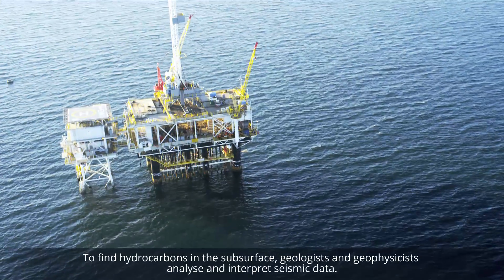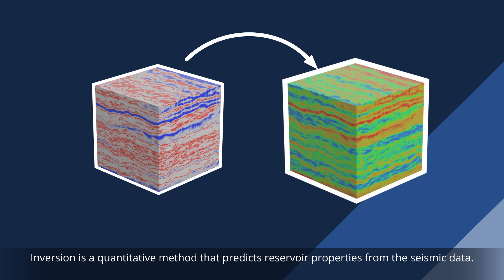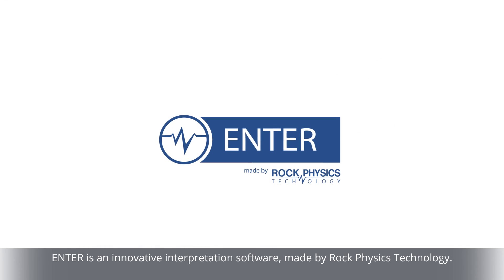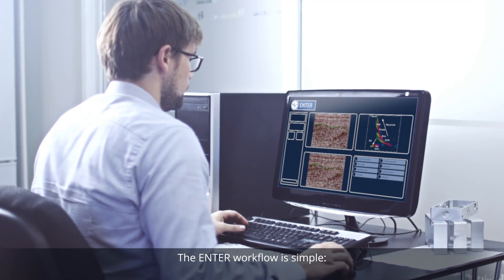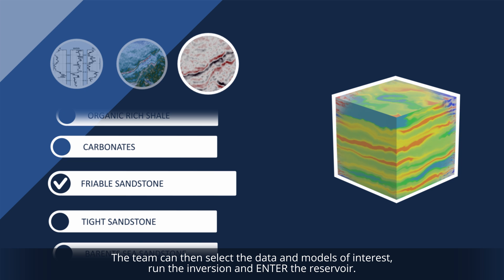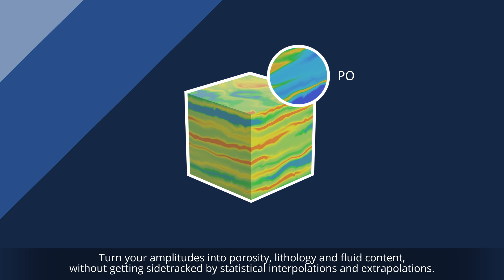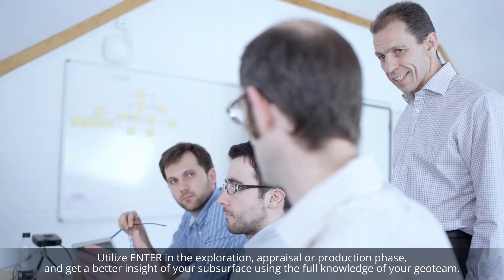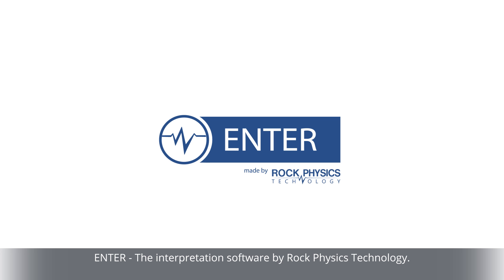ENTER - The Interpretation Software by RPT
ENTER - The interpretation software by Rock Physics Technology.
or click to show more.

ENTER uses advanced rock physics models to predict porosity, lithology and fluid saturation from seismic data to help E&P companies de-risk prospects and analyze uncertainties in resource estimation during seismic interpretation.

The software is based on the acclaimed Inverse Rock Physics Modelling-method (IRPM) by Dr. Johansen and Dr. Jensen.

Video made by Goontech - "Visualizing Great Ideas".

Copyright: Rock Physics Technology AS, 2017 -